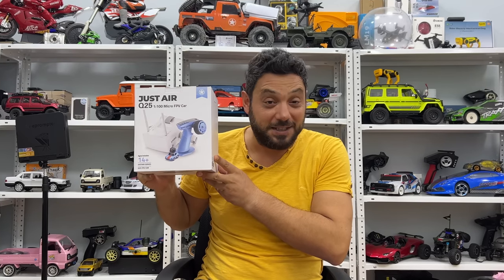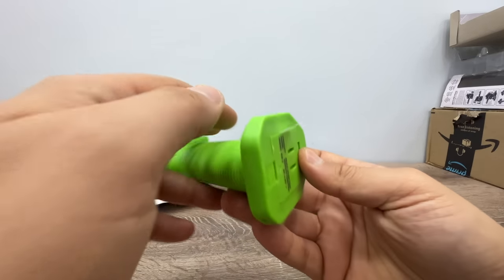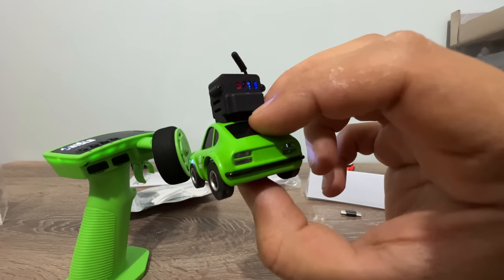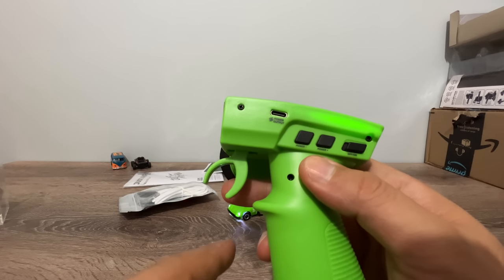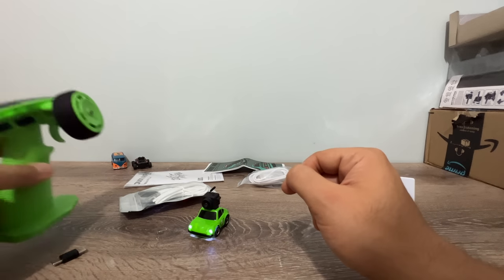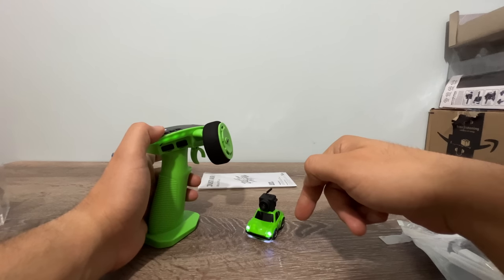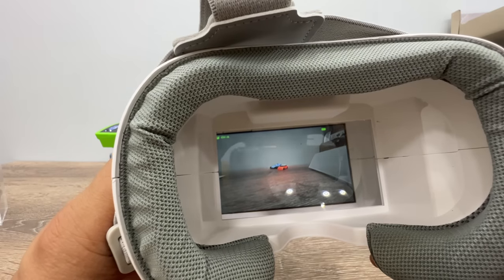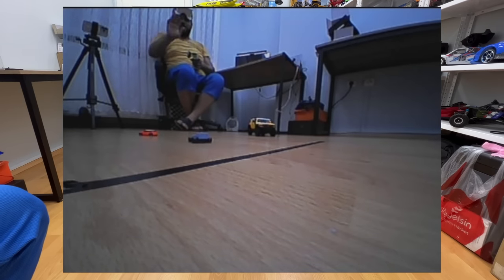Diatone SNT Just Air 1:100 Scale Micro FPV RC Car - Fun for Indoors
SNT Just Air 1/100 Scale Micro FPV RC Car with DVR Goggles - Unboxing, Setup, Features, Review and Test @sniclo_snt_official5003

-SNT Just Air 1/100 Diatone Micro FPV RC Car